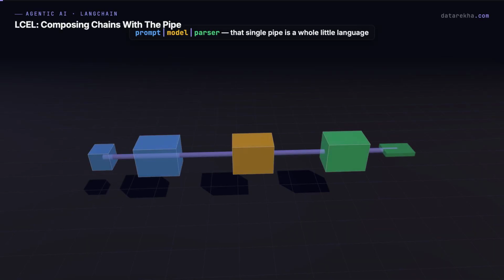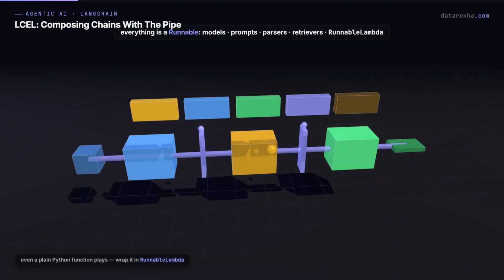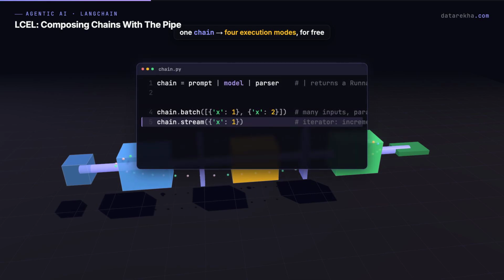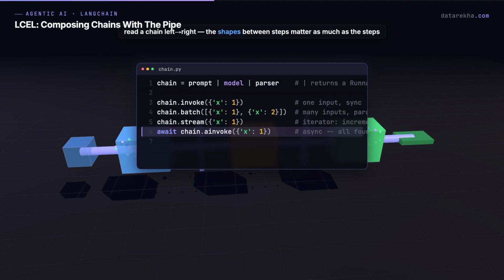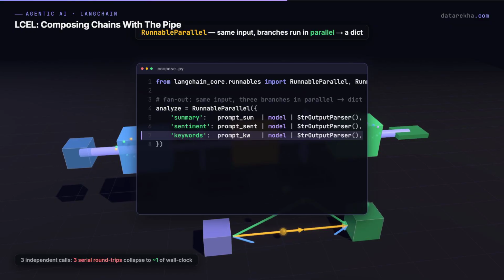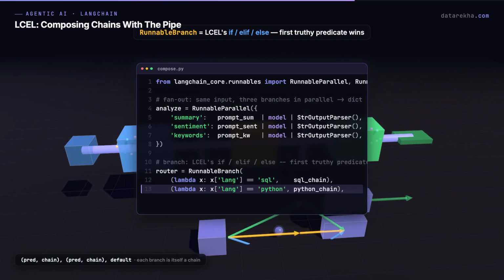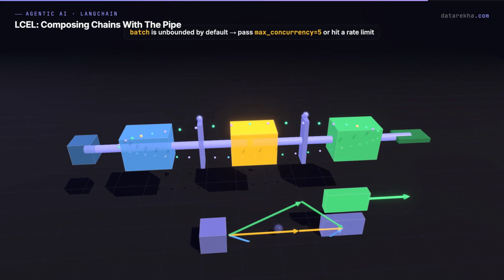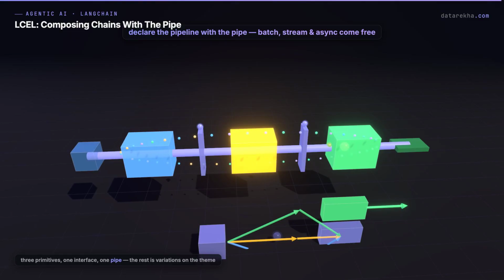LangChain Chains & LCEL — Compose Reliable LLM Pipelines | datarekha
You met prompt-bar-model-bar-parser as a teaser; now meet the operator behind it properly, because that single pipe is a whole little language called LCEL, the pipe-operator way to glue Runnables together. The idea that makes it click is almost too simple: everything LangChain calls a Runnable plays in this system, models, prompts, parsers, retrievers, even plain functions wrapped in RunnableLambda, and composing any of them with a vertical bar returns a new Runnable, so chaining never breaks the contract. We walk the code beat by beat: the four execution modes you get for free, reading a chain left to right where shape mismatches between steps cause runtime errors, fanning out with RunnableParallel to collapse sequential round trips into one, branching with RunnableBranch as LCEL's if-elif-else, and streaming where the pipe most obviously earns its keep, plus the production gotcha of throttling batch and the honest boundary that the moment your flowchart has a cycle, you reach for LangGraph.